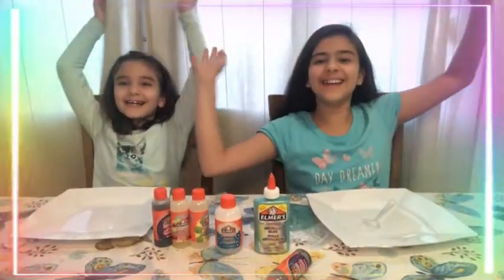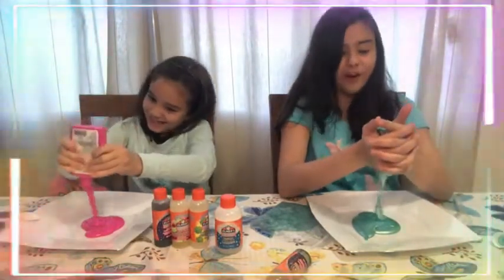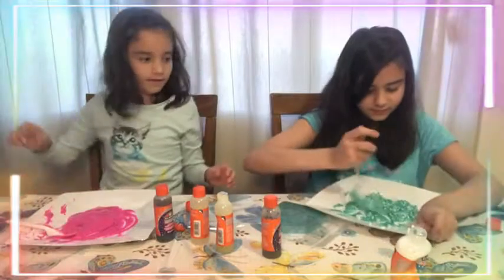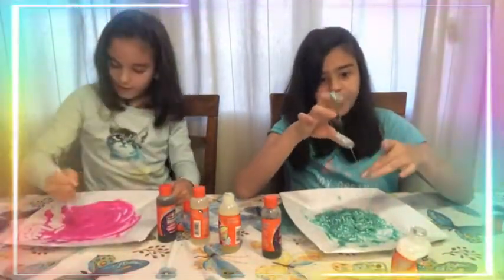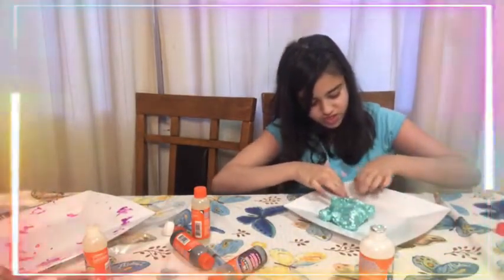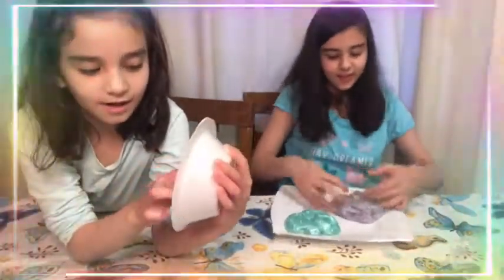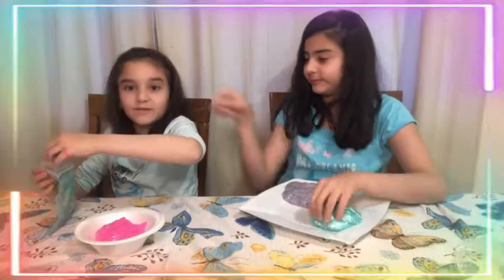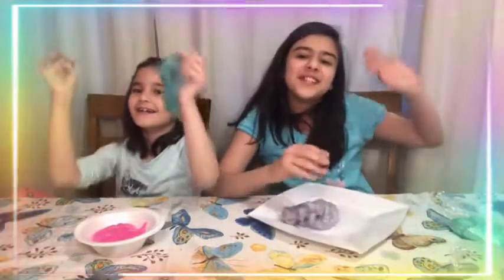Making Special Slime Part 2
Making colour changing and metallic blue/green slimes part 2!  Don’t forget to watch part one: making clear slime! This video was edited by Sham